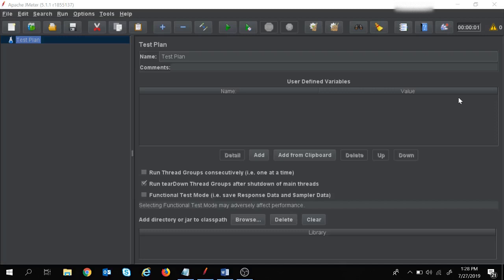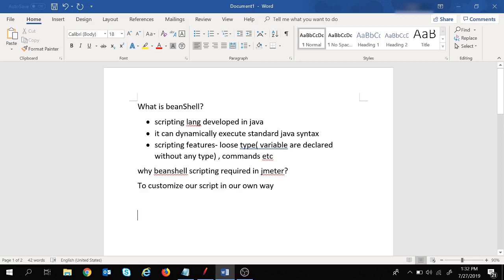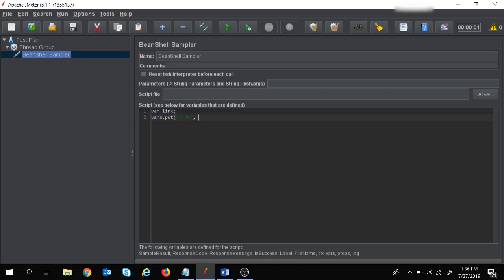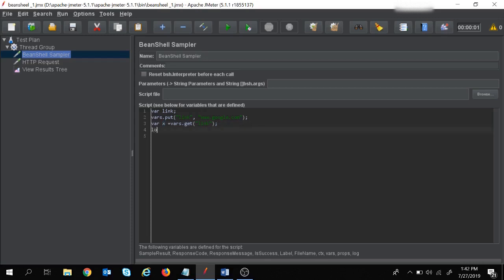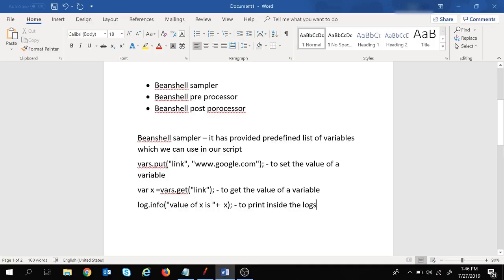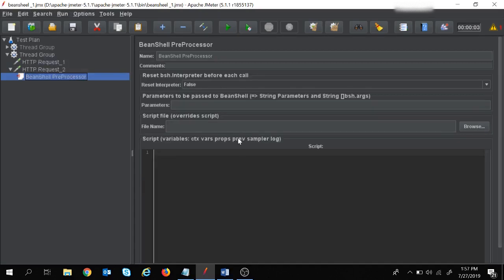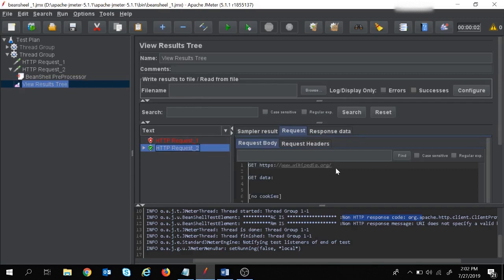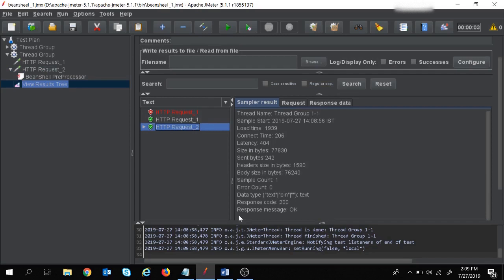JMeter tutorial 20-BeanShell Script Part-1|Introduction to Variable| Beanshell Sampler| PreProcessor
This is the twentieth video of JMeter Tutorial series which covers Introduction to BeanShell script and its variables
Learning:
What is BeanShell?
• scripting language developed in java
• it can dynamically execute standard java syntax
• scripting features- loose type (variables are declared without any type) , commands etc

Why BeanShell scripting required in JMeter?

Many a times, you might need additional scripting to customize the script in your own way, even though general functionalities of JMeter cover many needs of a performance test. In such cases Beanshell scripting comes into picture.

In JMeter, BeanShell script can be executed with the help of:
• BeanShell sampler
• BeanShell pre processor
• BeanShell post porocessor

BeanShell sampler – it has provided predefined list of variables which we can use in our script
vars.put("link", " - to set the value of a variable

var x =vars.get("link"); - to get the value of a variable

log.info("value of x is "+  x); - to print inside the logs

ctx.getThread().getThreadName(); - to get thread name